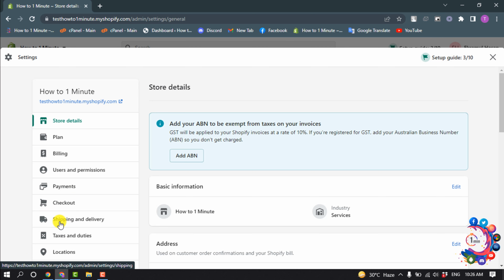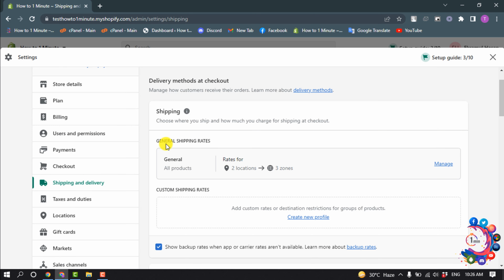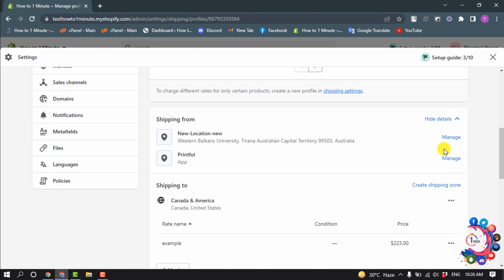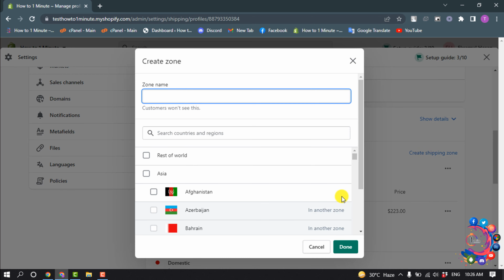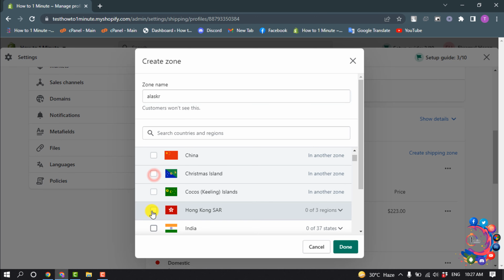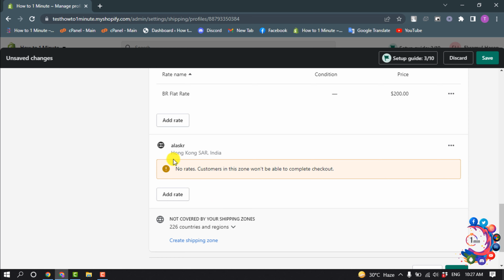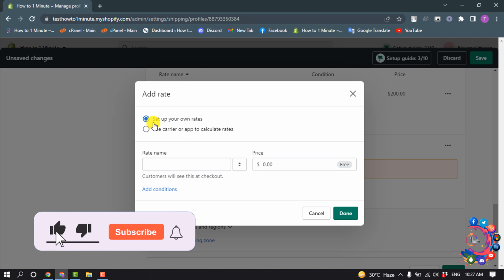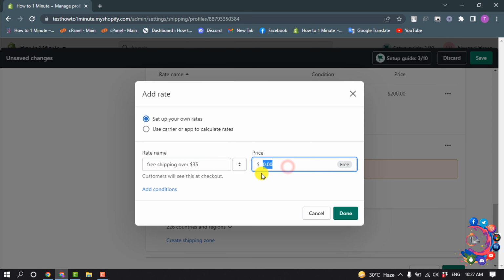How to set up shipping on shopify 2025 (Quick & Easy)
Steps:
From your Shopify admin, go to Settings - Shipping and delivery.
Click Save.

"how to set up shipping rates on shopify"
"how to set up international shipping on shopify"
"how to set up flat rate shipping on shopify"
"how to add multiple shipping options on shopify"
"shopify shipping rates for multiple items"
"advanced shipping rules shopify"